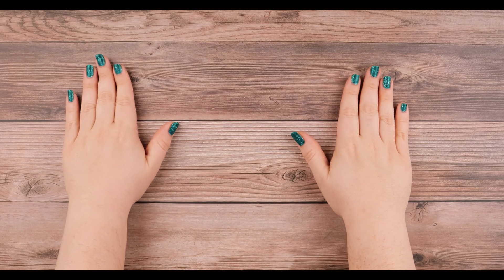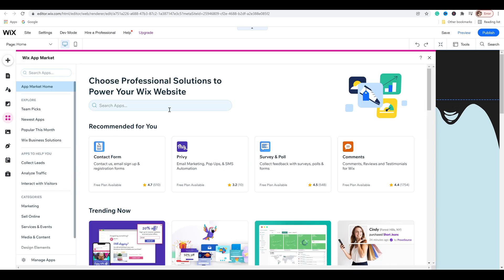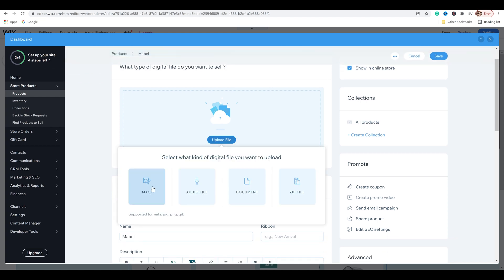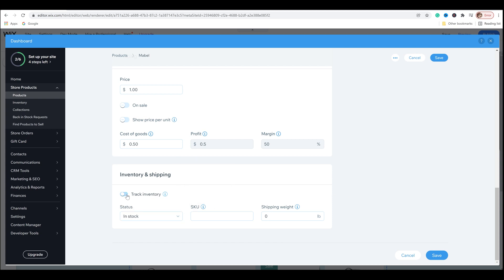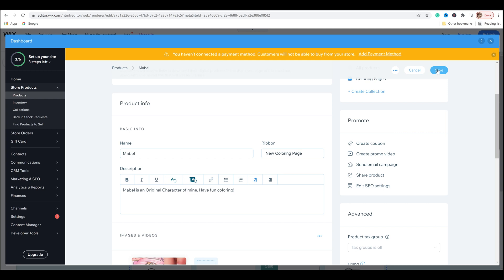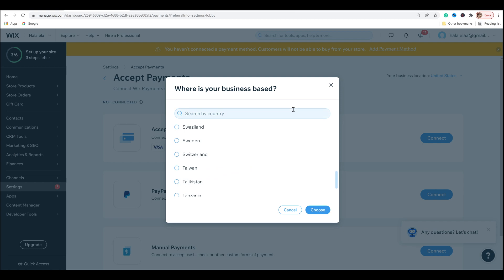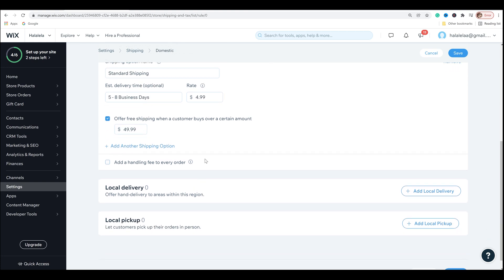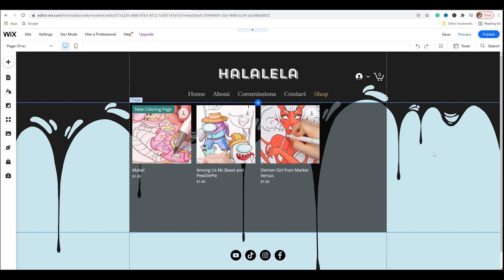How to Create an Online Store | Step by Step Tutorial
After re-vamping my halalela.com website, I felt it was time to take a step further and release my online store! You all have been wanting to purchase my line art as coloring pages for the LONGEST and I'm so happy to be going ahead and making this a reality. I cannot WAIT to add more digital and physical products to you!

Timestamps:
00:00 Intro
00:16 Getting Started
01:35 Adding a Store to your Site
03:11 Adding Products to your Store
06:20 Creating a Coupon
08:12 Duplicating Inventory Items
09:24 Adding Payment Methods
11:05 Setting Up Shipping
12:29 Setting Up Sales Tax
13:16 Mobile Set Up
14:02 Conclusion